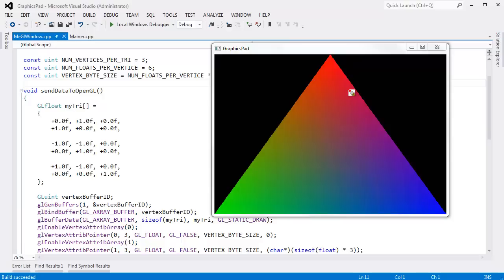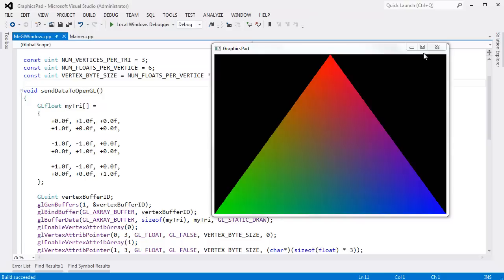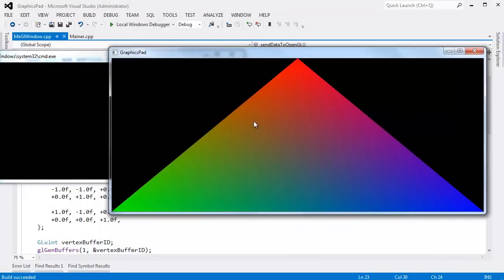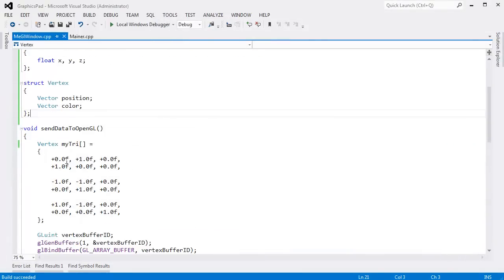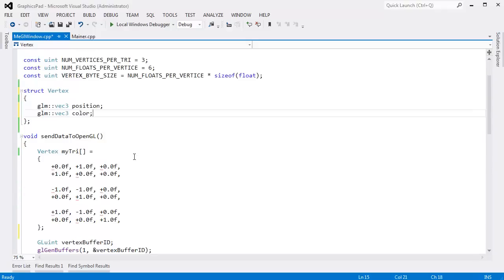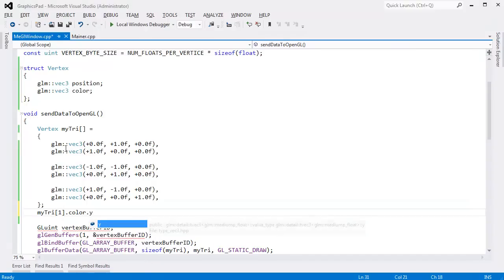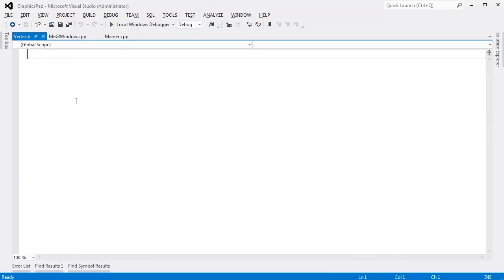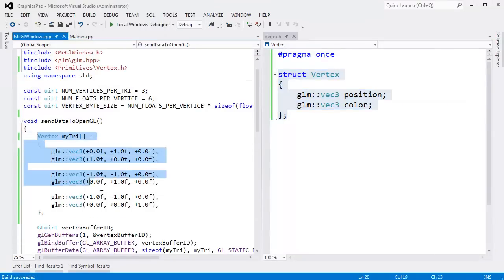Vertex Data Structure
Creates an OpenGL vertex data type to manage the vertex data format. We interleave the vertex data.